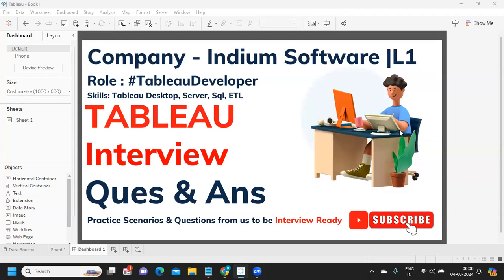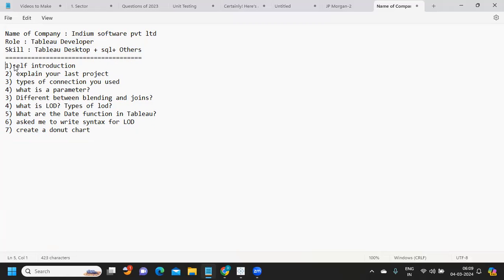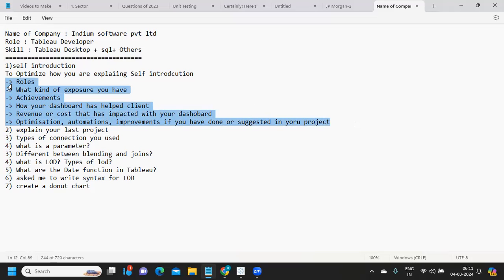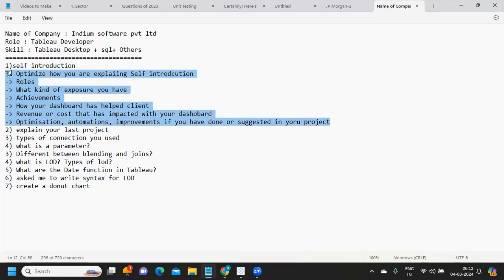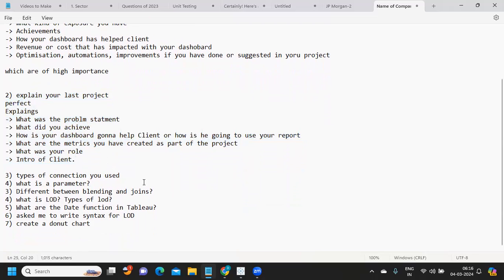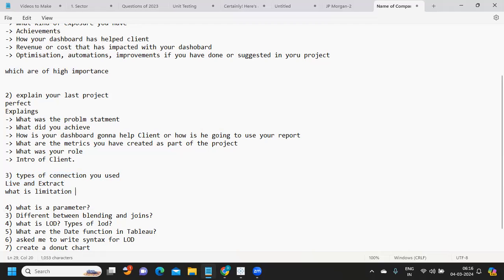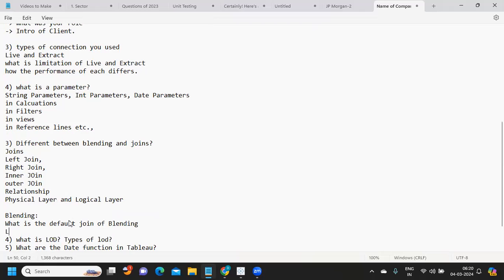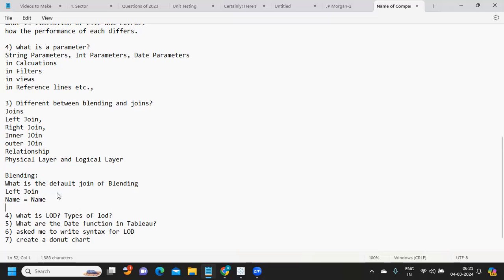Tableau Interview Question and Answers | Indium Software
Hello Everyone,
In this video we will try to answer questions asked in Indium,jpmorgan , infosys for tableauinterviewquestions

tableau interview
tableau training
tableau certification
tableau server
interview questions and answers
data analyst
tableau lod
sql interview questions and answers
xpressurdata